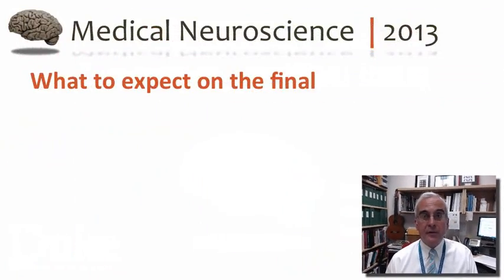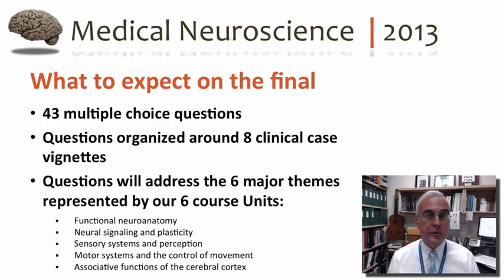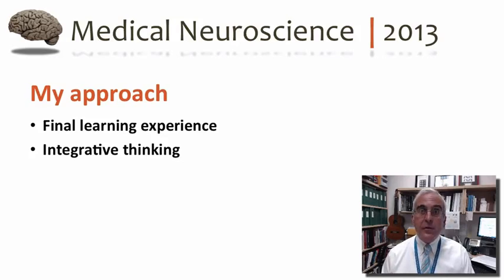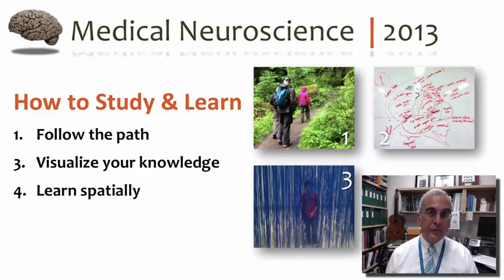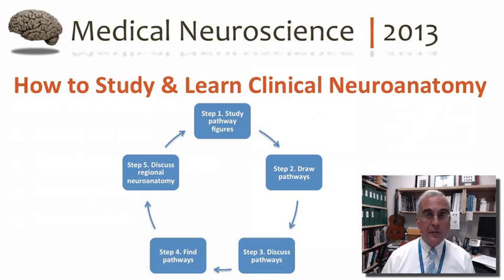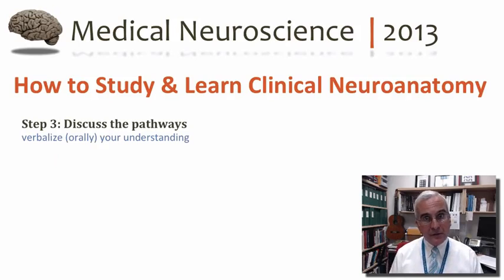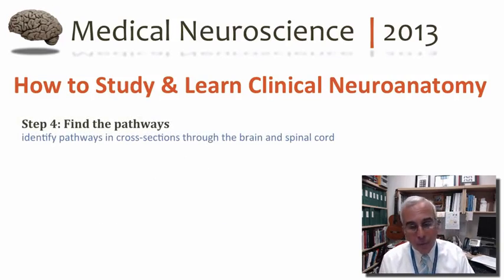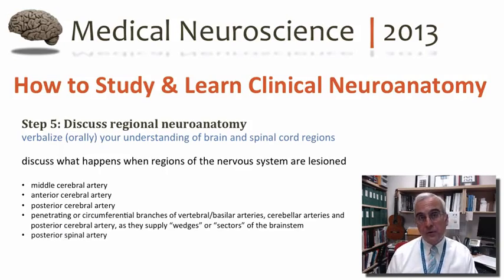Preparing for the Comprehensive Final Exam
Medical Neuroscience